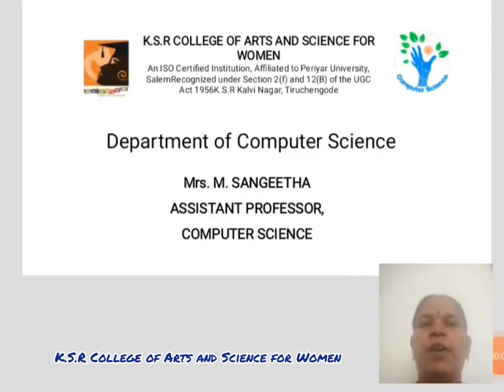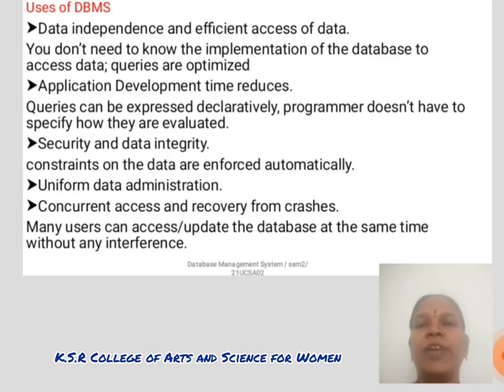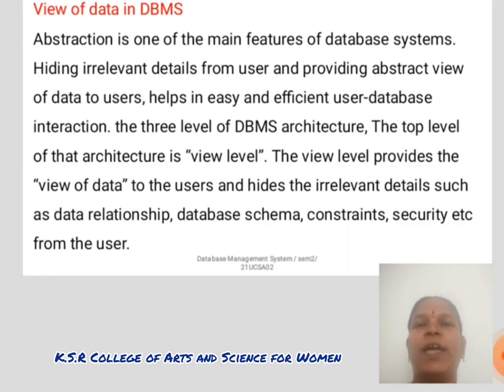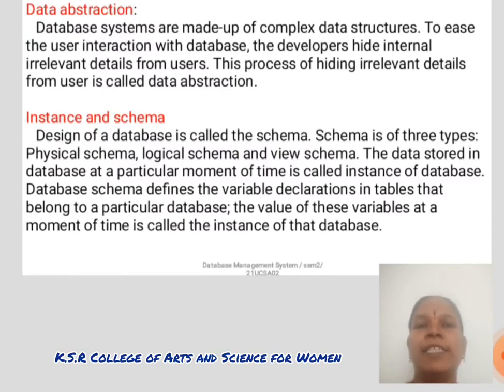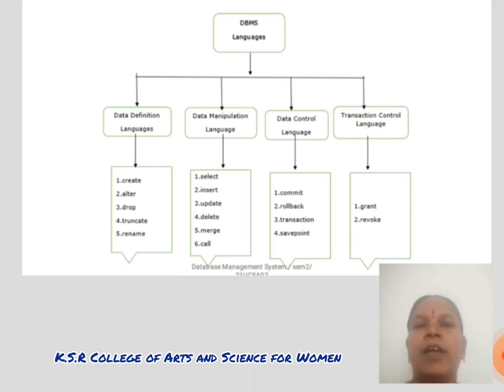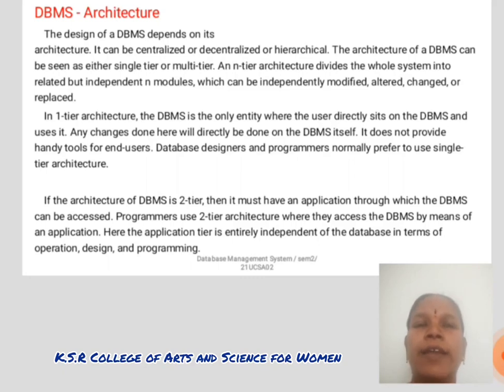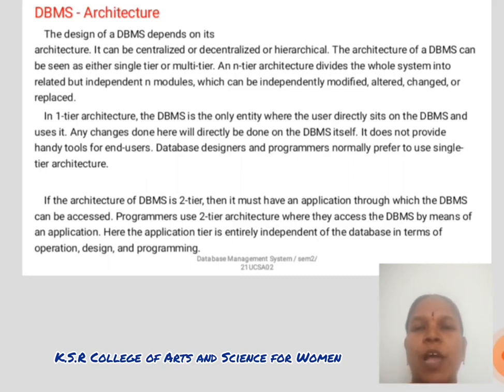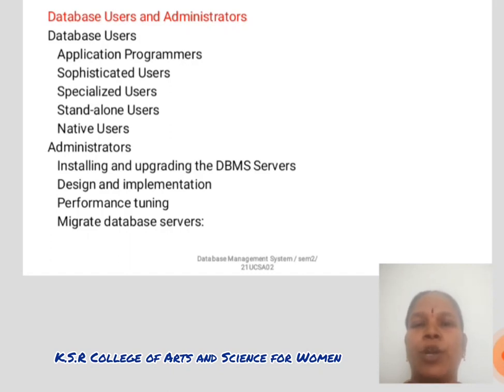LCS : DBMS CS UNIT 1 | Mrs. S. Sangeetha | Computer Science